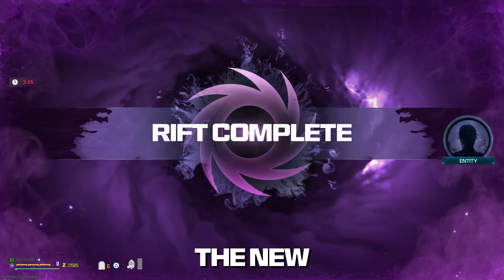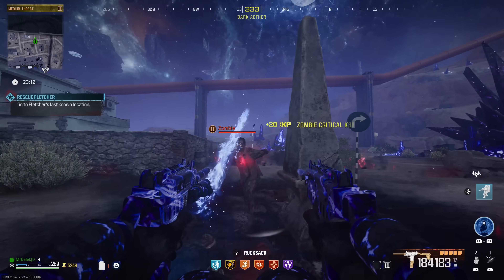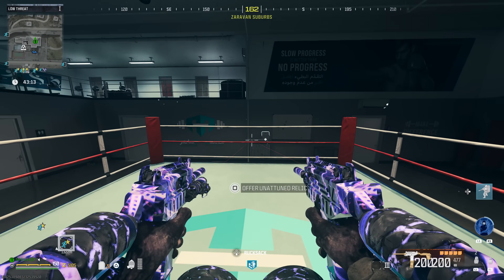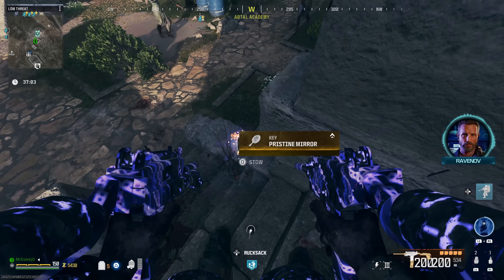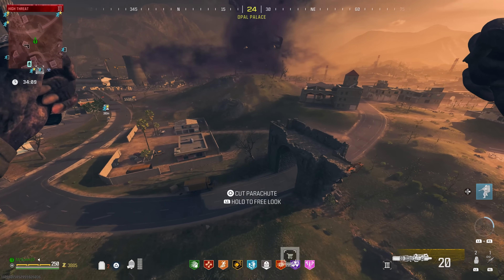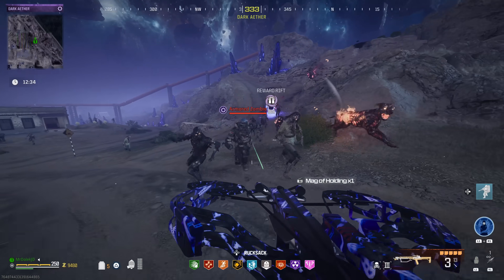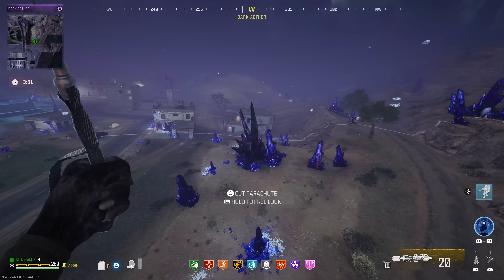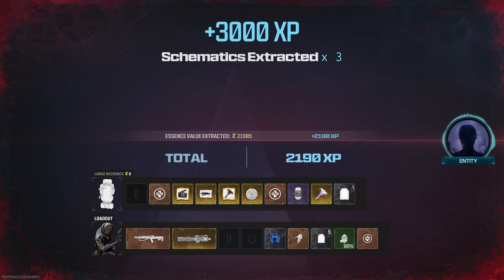How To Unlock ALL NEW SCHEMATICS SOLO in MW3 Zombies Season 2 Reloaded! (VERY EASY GUIDE)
ULTIMATE MW3 ZOMBIES SOLO SEASON 2 RELOADED NEW Schematics Unlock GUIDE!

Learn how to unlock all the new schematics in Modern Warfare Zombie Season 2 Reloaded, from the powerful Mags of Holding to the legendary V-R11 Weapon Case! In this first section, we'll show you how to obtain the new  Schematics through the Act 4 Story Mission and the new Dark Aether Rift. In order to obtain the new Schematics you must complete the new Dark Aether Rift Easter Egg which we show you how to complete entirely Solo. From there, we guide you through running the new Dark Aether Elder Sigil entirely solo and unlock the new Season 2 Reloaded Schematics. MW3 Zombies Mags of Holding Schematic, MW3 Zombies Blood Burner Keys Schematic, MW3 Zombies V-R11 Schematic.

- MrDalekJD

ULTIMATE MW3 ZOMBIES SOLO SEASON 2 RELOADED NEW SCHEMATICS UNLOCK GUIDE EASY! (Elder Sigil)
ULTIMATE MW3 ZOMBIES SOLO SEASON 2 RELOADED DARK AETHER GUIDE: Unlock ALL NEW Schematics Easy! (Elder Sigil)